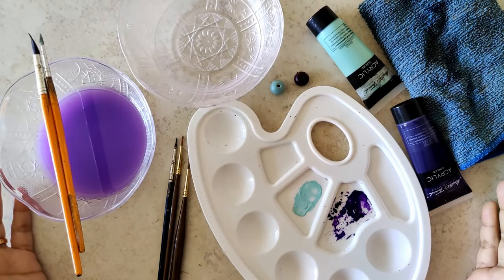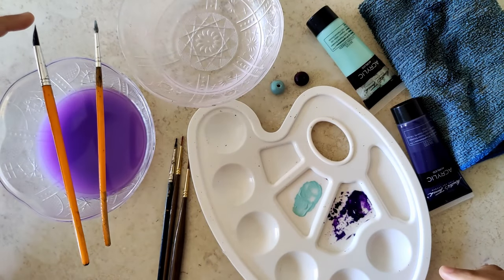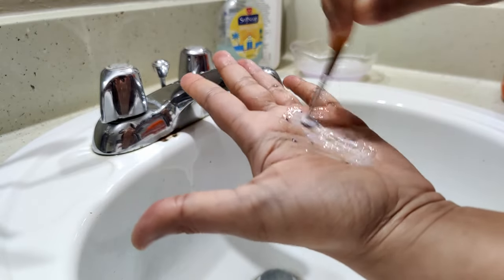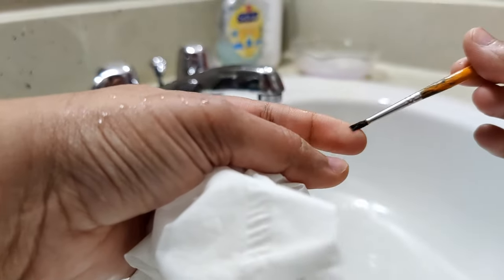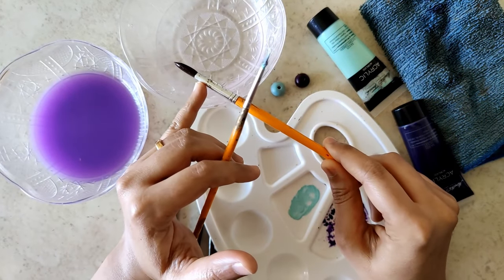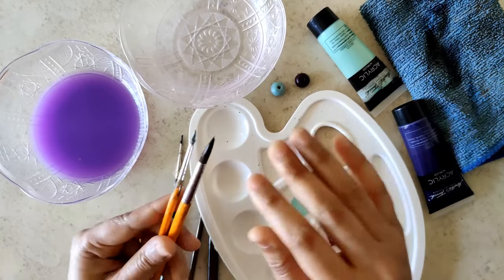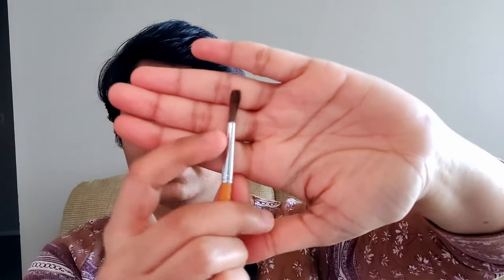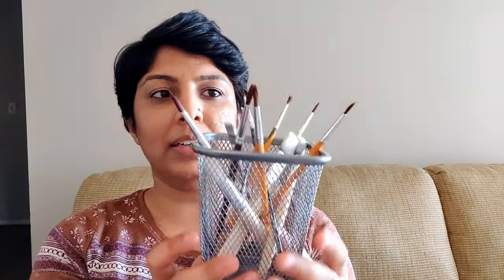How to care for Paint Brushes | Paint brush care & maintenance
Gauge 28 (India):
This is not a promotional post.